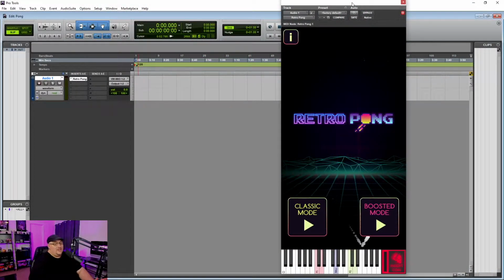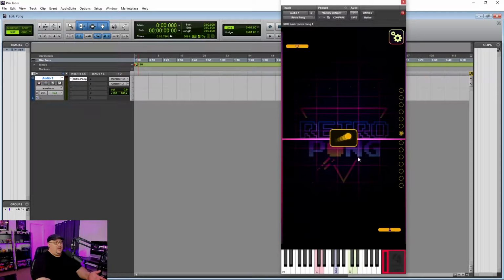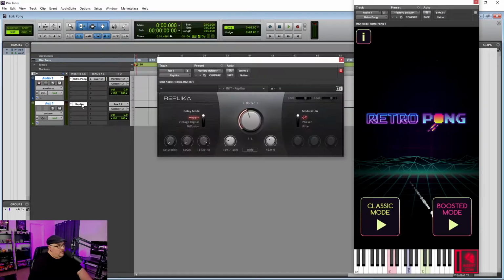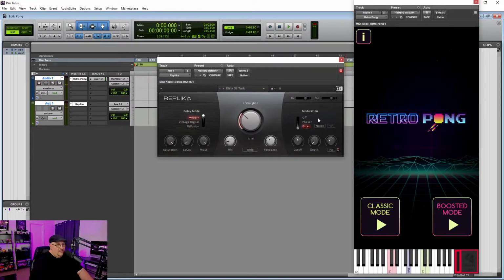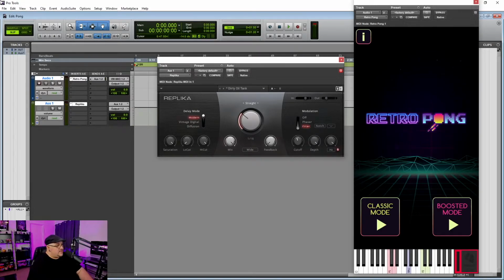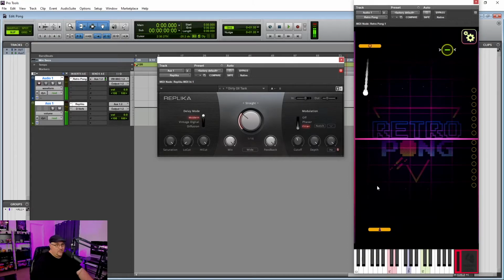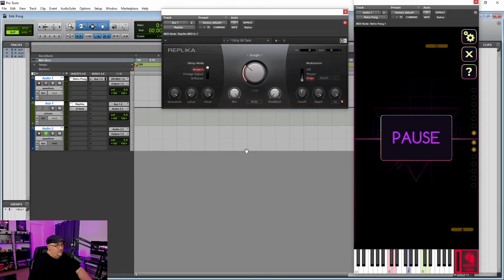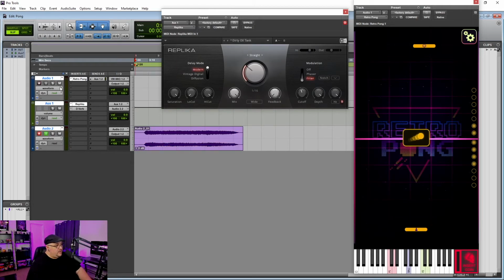Can you sound design with the Retro Pong plugin from Lunatic Audio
This week we're going to see if you can sound design with the Retro Pong plugin from Lunatic Audio.